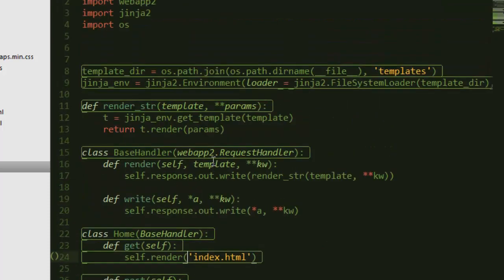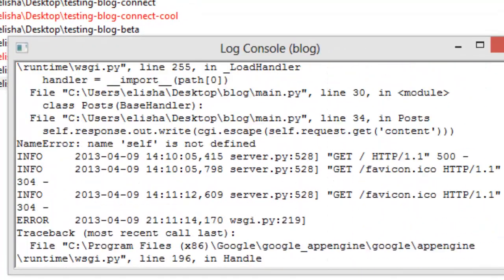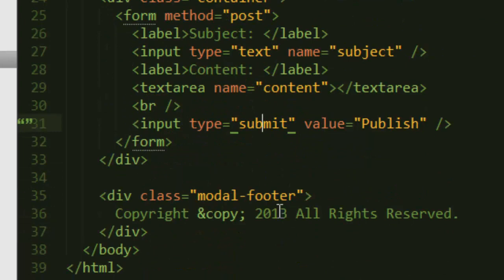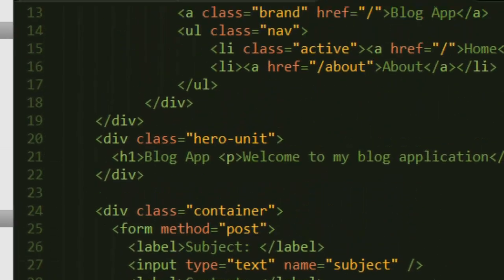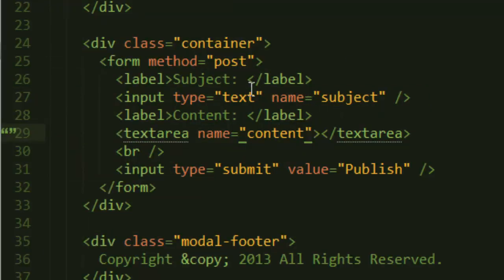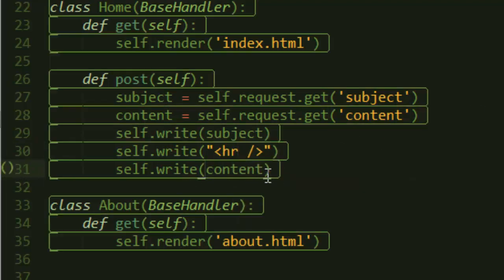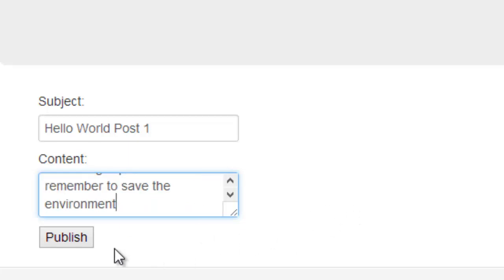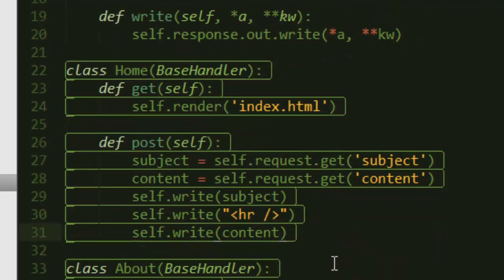How To Build a Blog Using Google App Engine - Part 4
This tutorial continues the series on how to build a blog using Google App Engine and Python. I show you how to collect content from forms and then simply display them on the browser. The main point here is how to use self.request.get() to get information submitted by the users. Good luck